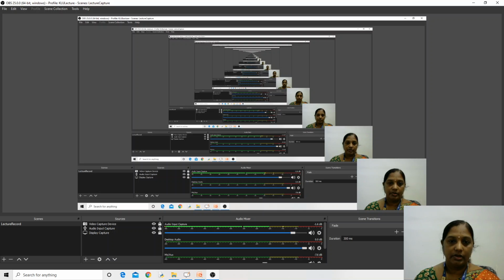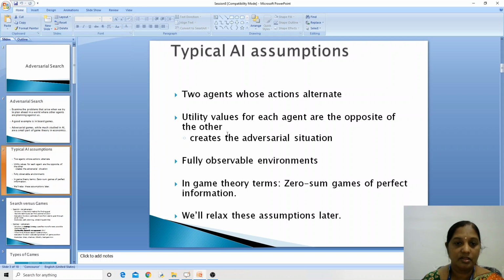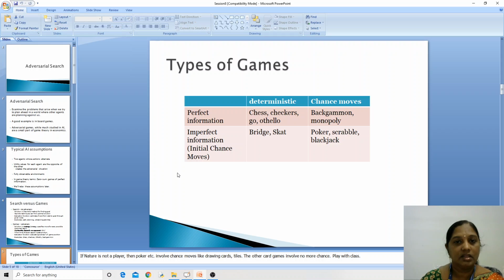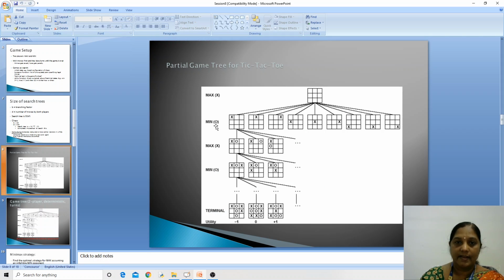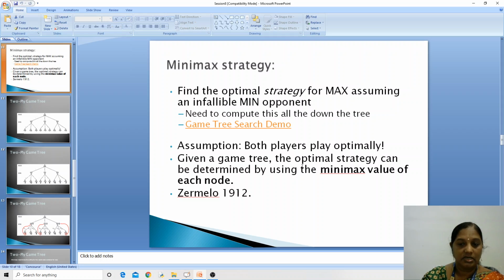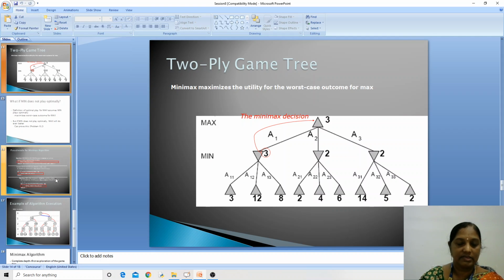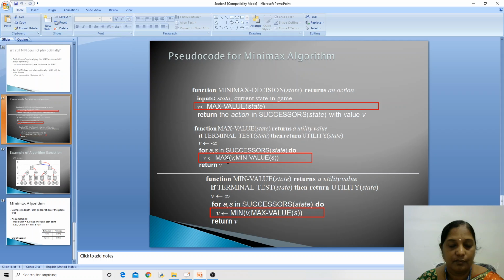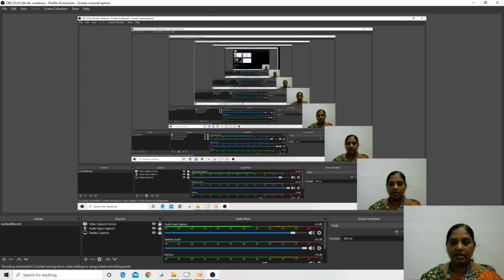MIN MAX ALGORITHM IN ARTIFICIAL INTELLIGENCE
MIN MAX ALGORITHM